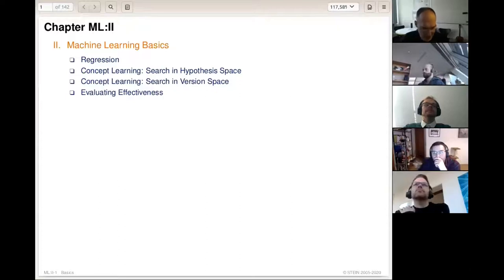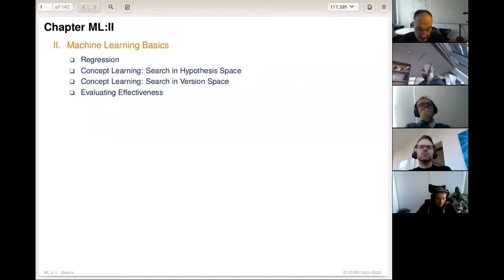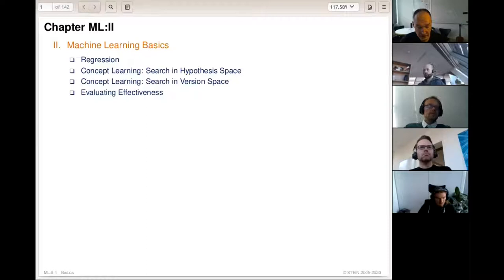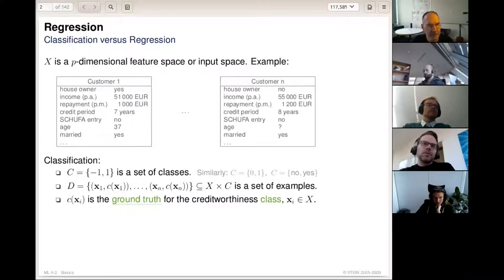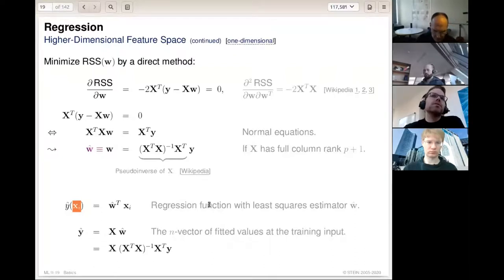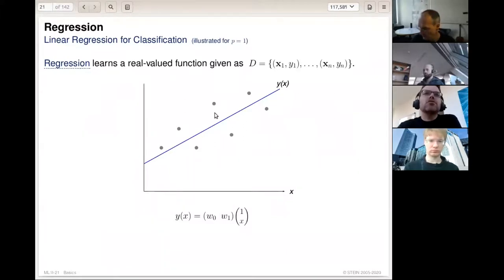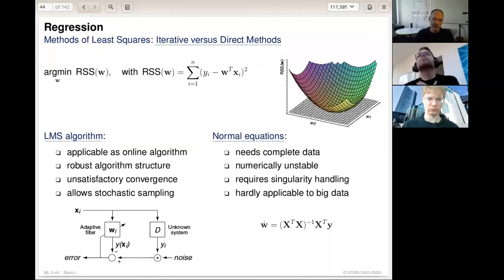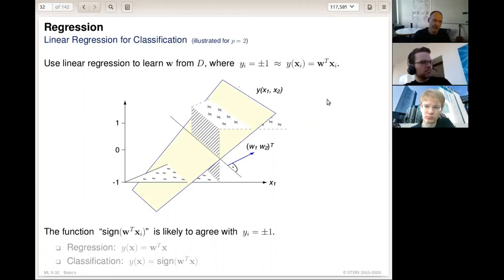Machine Learning » Machine Learning Basics » Regression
Part. Machine Learning Basics.
Unit. Regression.